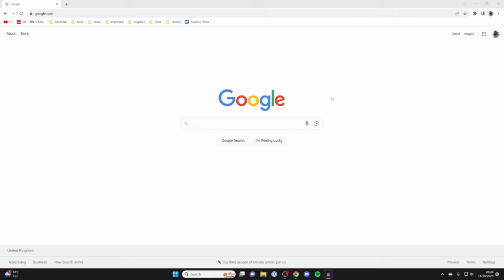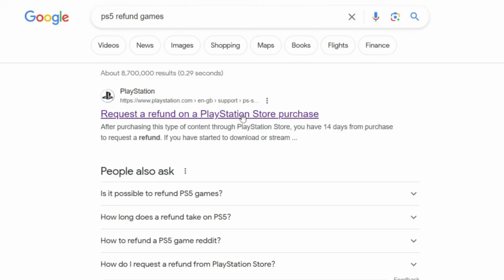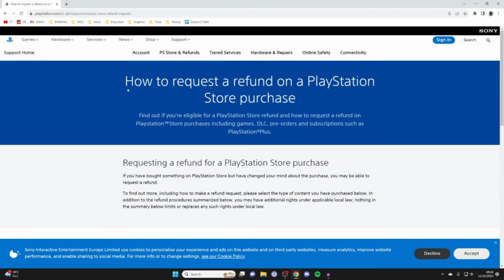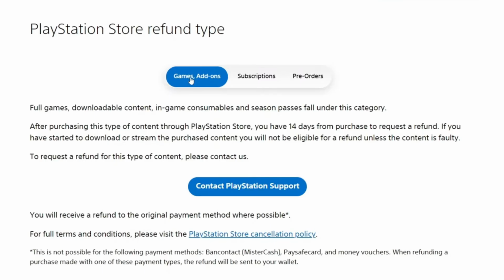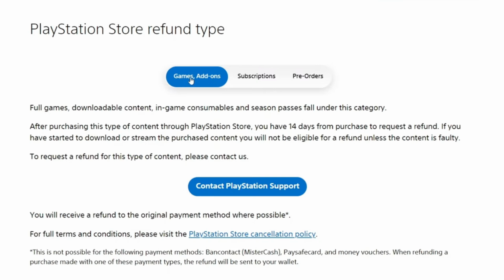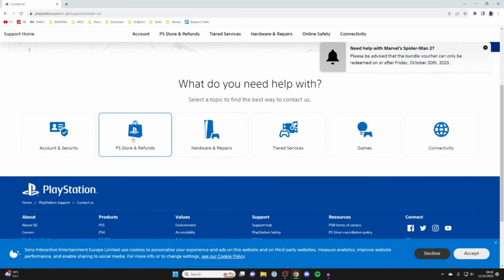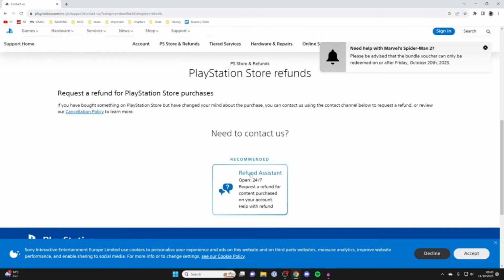HOW TO REFUND YOUR GAMES ON PS5 NEW UPDATED 2025 GUIDE!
Welcome to our 2025 guide on how to refund your games on PS5! If you’ve purchased a game on your PlayStation 5 and are looking to request a refund, this video will guide you through the updated process for 2025. Whether you’ve accidentally bought a game, or it doesn’t meet your expectations, we’ll show you the step-by-step process to ensure you get your money back quickly and easily.

🔍 In This Video:

How to Refund Games on PS5 – Learn the exact steps you need to take to request a refund for digital games purchased on the PlayStation Store.
PS5 Refund Policy in 2025 – Understand the updated refund policy, including the time frame for requesting refunds and specific conditions for eligible purchases.
How to Use the PlayStation Support Website for Refunds – A detailed walkthrough of how to use the PlayStation website and PS5 settings to initiate the refund process.
Common Refund Issues & Solutions – Tips on resolving common refund problems, including refunds for pre-orders, downloadable content (DLC), and more.
Refunds for Subscriptions & Add-ons – How to request refunds for subscriptions like PlayStation Plus or any additional content purchased alongside games.
What to Do If Your Refund Request is Denied – Learn how to escalate the issue and how PlayStation handles refund requests in 2025.

Updated for 2025: Get the most current and accurate information about PS5 refund policies and how they’ve changed for the new year.
Clear, step-by-step guide: Follow along with easy-to-understand instructions to request a refund for your PS5 digital purchases.
Helpful tips for troubleshooting: Find solutions to common refund problems and how to avoid common mistakes when requesting a refund.
📲 Important Notes:

Refund eligibility: Digital game refunds on PS5 are generally available within 14 days of purchase, but there are some restrictions. Check the latest PlayStation refund guidelines to ensure your purchase qualifies.
Refund limitations: Some content like season passes, in-game purchases, and certain add-ons may not be refundable.
If you purchased your game from a third-party retailer or outside the PlayStation Store, the refund process might differ.